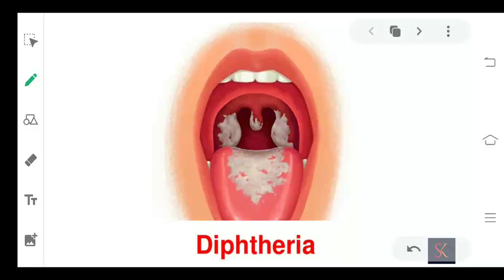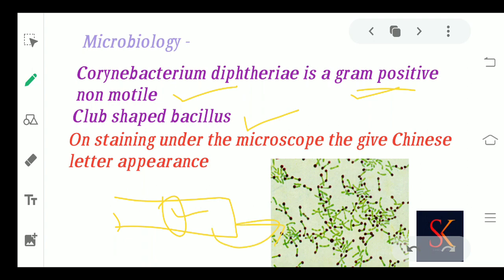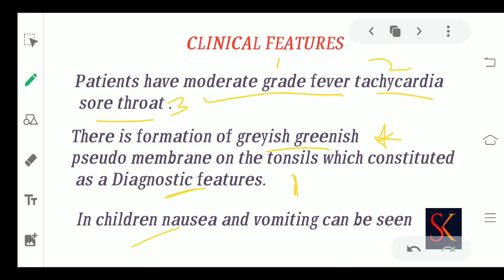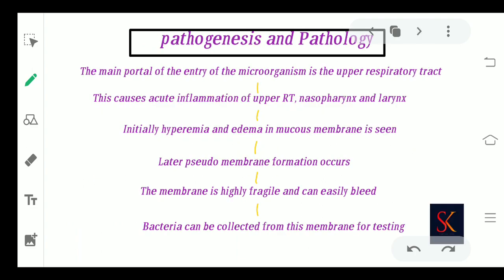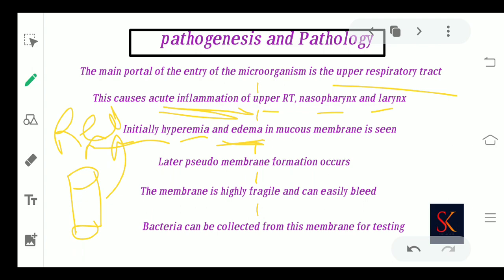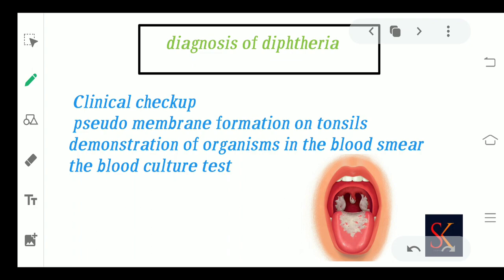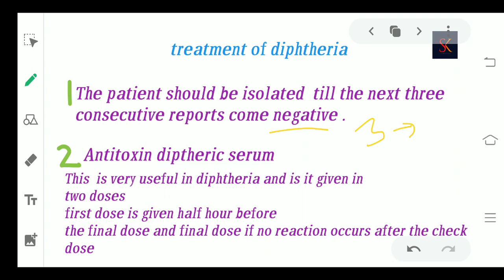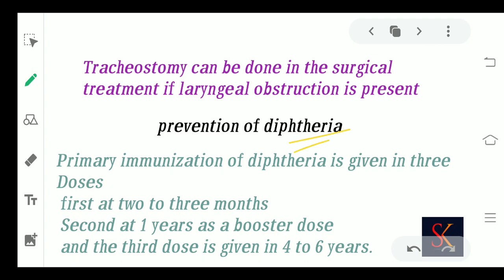|| DIPTHERIA ||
hi everyone tried to help you all with diptheria. hope this was useful to you.

let me know your suggestions and comments down below.

thankyou